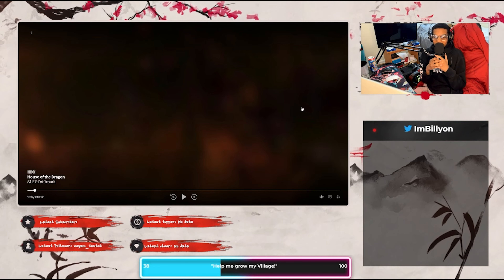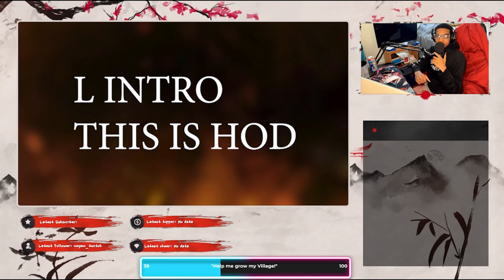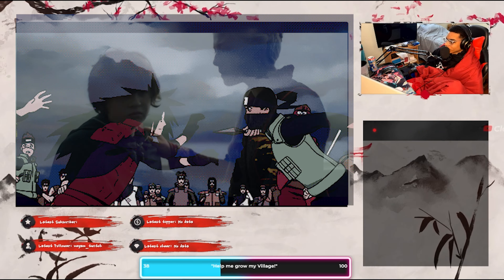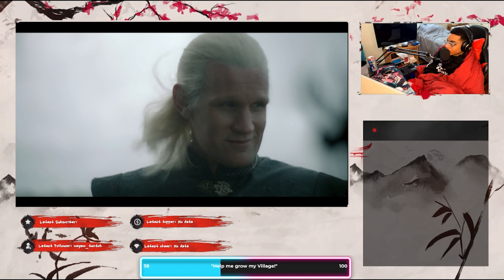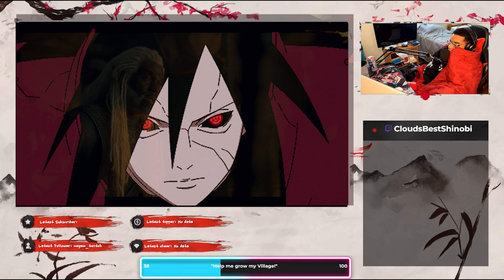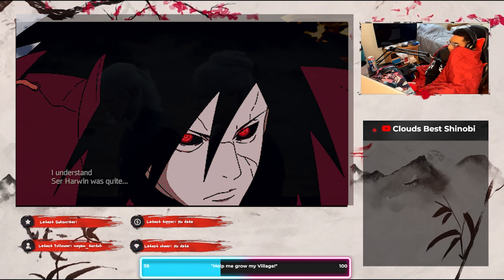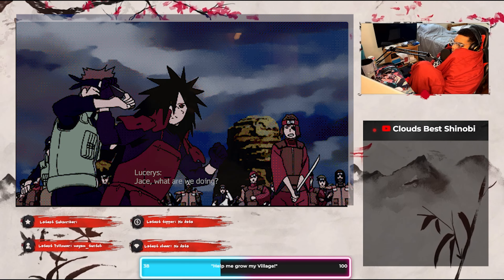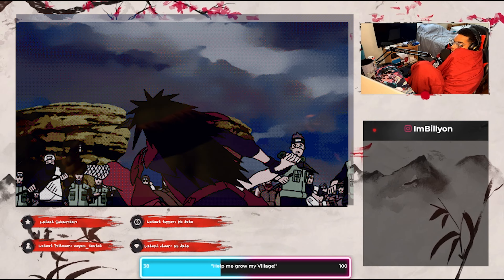Game of Thrones Fan Watches House of The Dragon (House of The Dragon - 1x7 "Driftmark" Reaction)